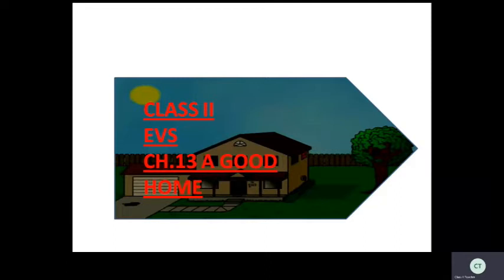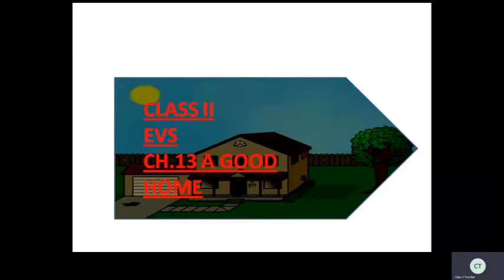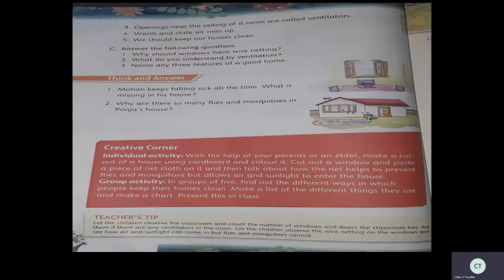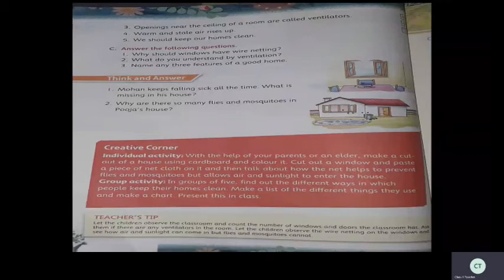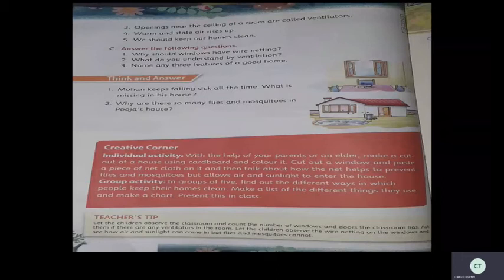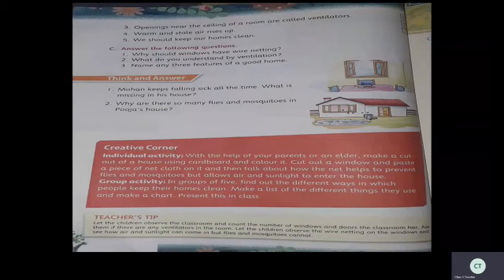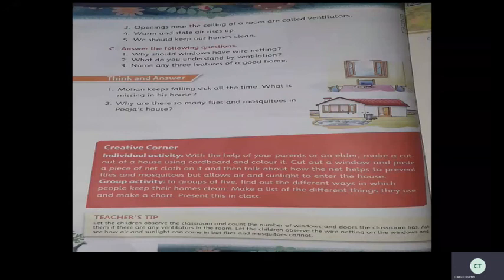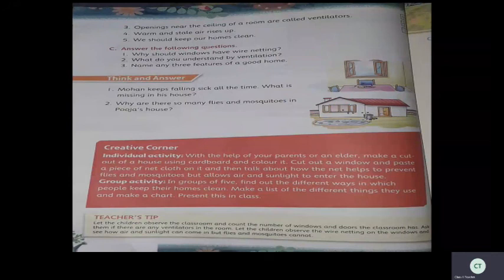CLASS II EVS | ST CLAIRE HIGH SCHOOL | Online Class | 04-11-2020